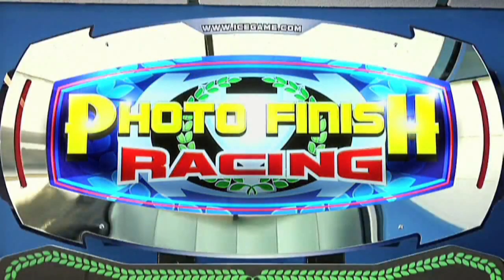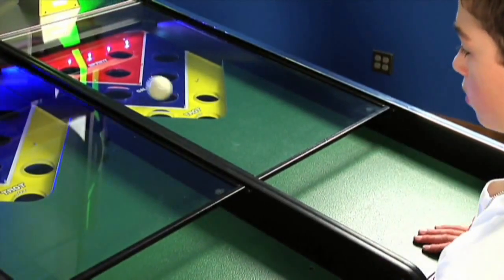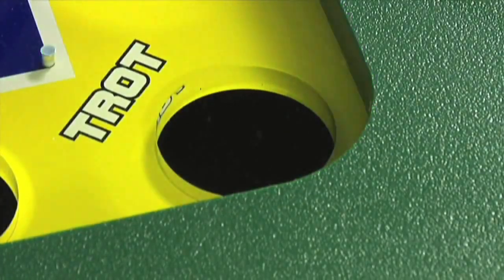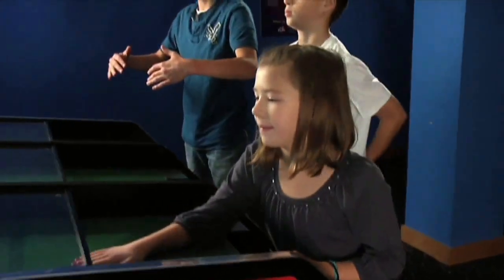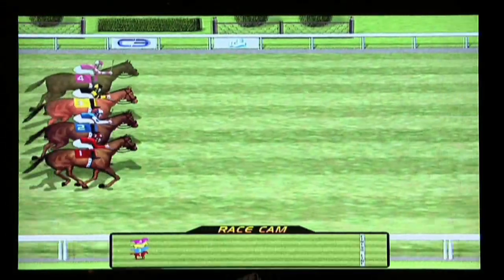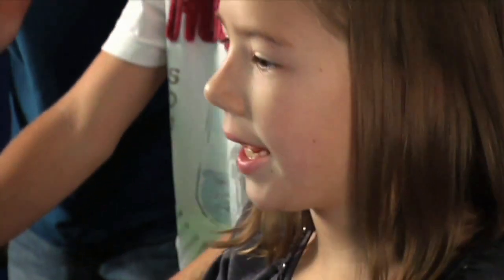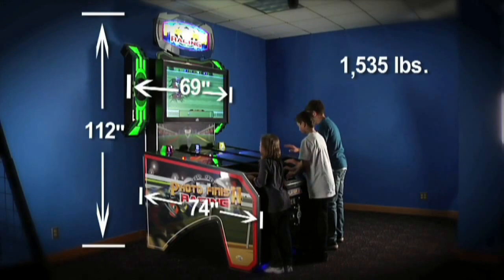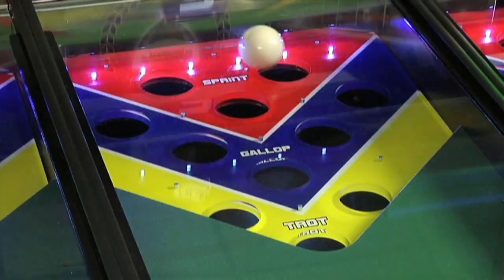Photo Finish Racing - Classic Midway Horse Racing Arcade Game - BMIGaming.com - ICE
Get More Info, Wholesale Prices + Worldwide Delivery | Photo Finish Racing - Classic Midway Horse Racing Video Arcade Game From BMI Worldwide / BMIGaming.com and ICE